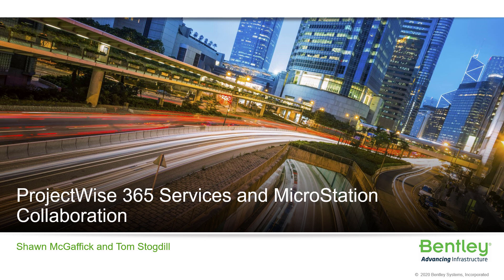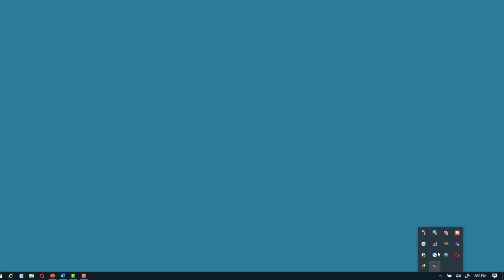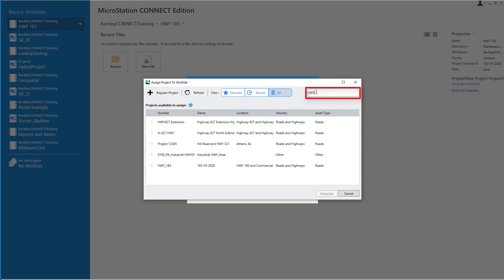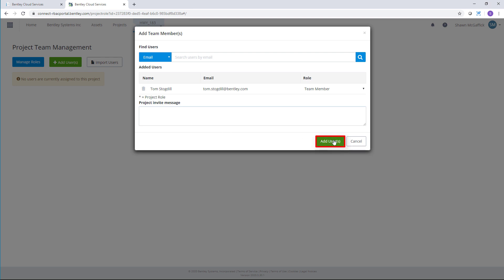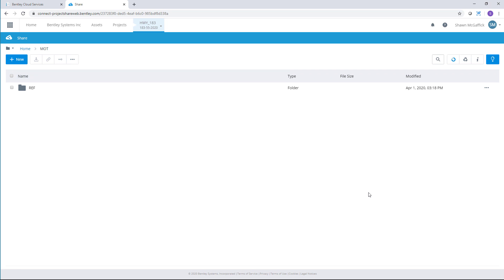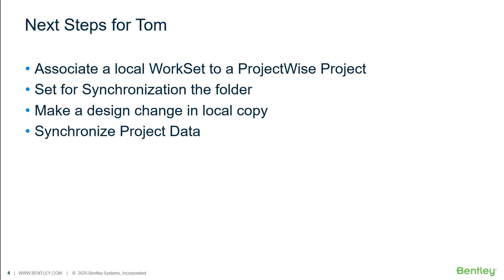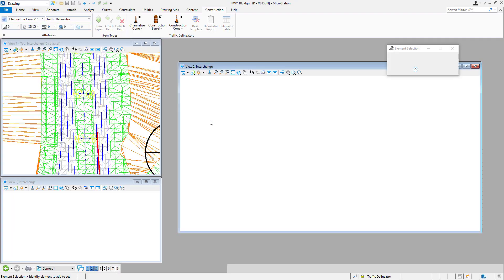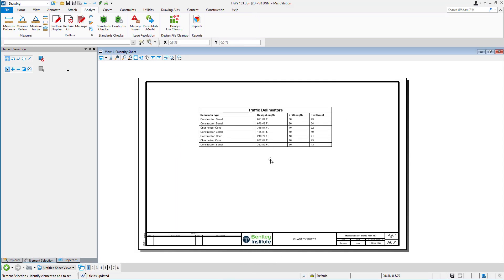ProjectWise 365 and MicroStation-Collaboration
Working from home and being connected to your company’s projects, working interactively and sharing data with your team members can be challenging. But Bentley has your back with MicroStation and PW 365 Services.